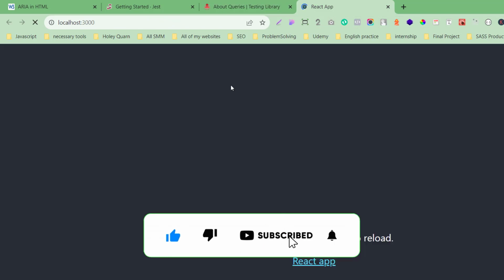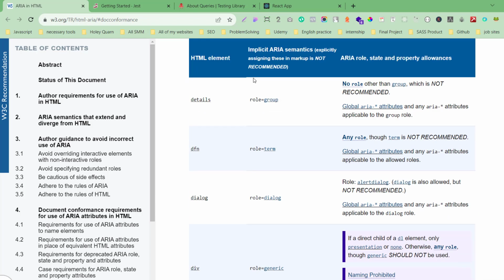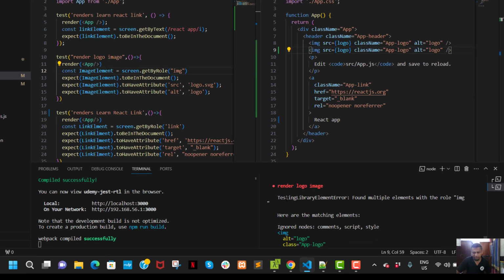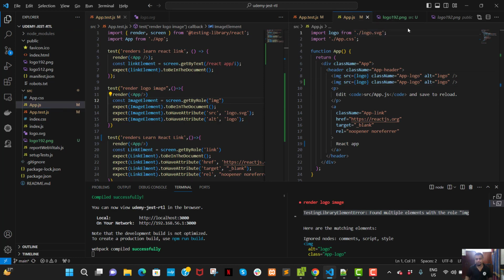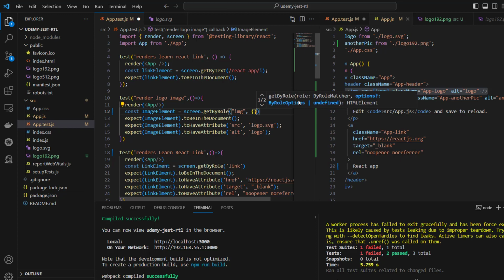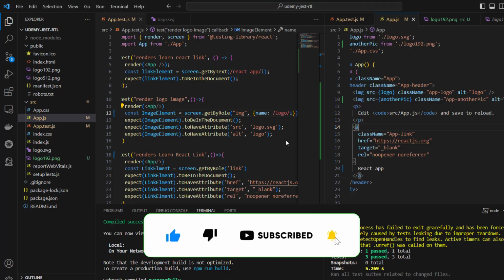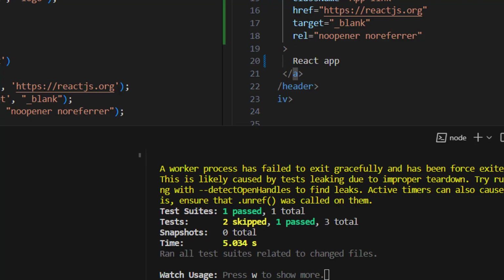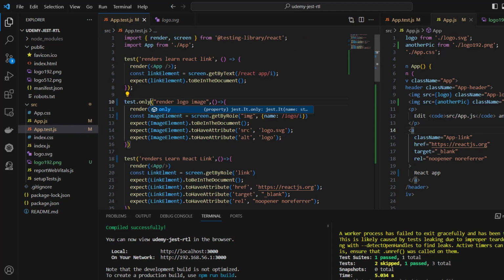React testing library tutorial-React Testing TutorialCodevolution-React testing crush course Part-4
React testing library tutorial-React Testing Tutorial-React testing crush course Part-3

1. Introduction to React Testing

2. Setting Up Your Environment

3. Unit Testing with Jest
   - Asynchronous Testing

4. Introduction to React Testing Library
   - Core Principles

5. Testing React Components
   - Snapshot Testing

6. Advanced Testing Scenarios

7. Best Practices and Patterns

8. Testing in Real-World Applications

9. Performance Optimization in Testing
   - Reducing Test Execution Time
   - Parallel Testing

10. Testing Beyond the Basics
    - Security Testing

11. Troubleshooting and Debugging

12. Continuous Integration and Deployment

13. Testing in a Team Environment

14. Conclusion